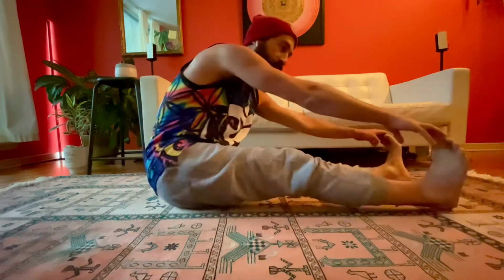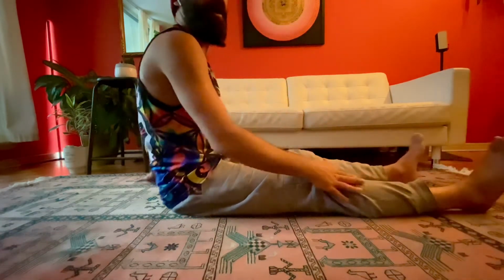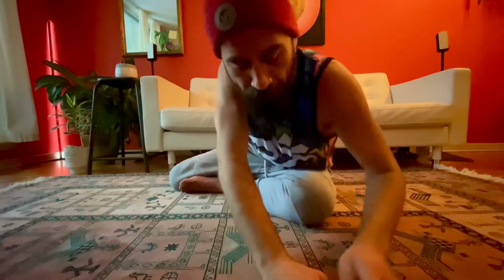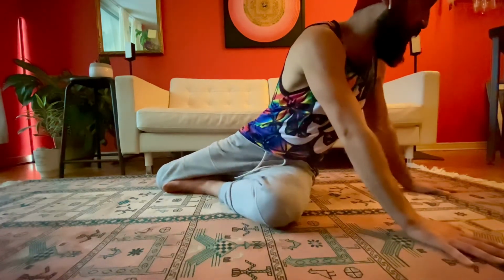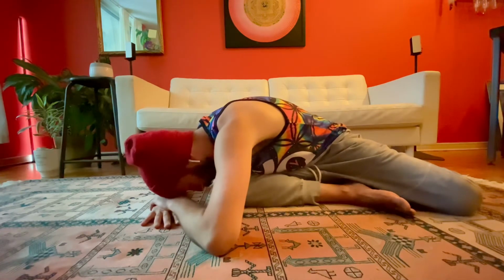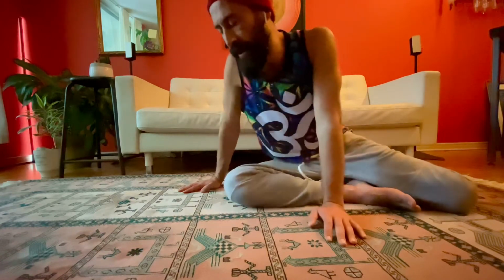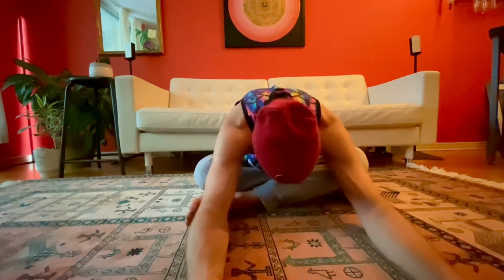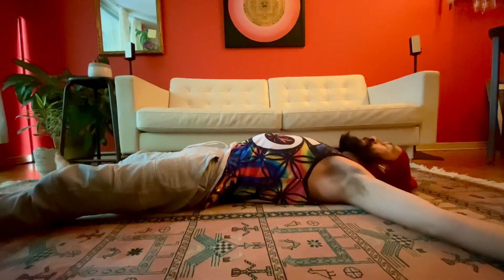YIN YOGASURF 🤙 #2 (With Owner, Shaper & My Best Friend Aaron Lebowitz of Elevated Surf Craft)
First off, we want to express our gratitude for your interest in joining this grassroots styled movement. This video is for everyone who is a part of the Elevated Surf Club. This is a Community based collective of individuals with all sorts of creative backgrounds and committed riders, connecting and sharing the vibes of surfing. Elevated Surf Club believes our experience is shaped by the places and people we interact with. Mountain, board, and people come together to create unique experiences. When integrated, these components cultivate elevated experiences which enhance our expression and Stoke! Our Club members are engaged, collaborative and ultimately stoked individuals. They are part of a tribe and a critical part of our experience and aligning us toward our vision in venturing beyond snowboarding. I hope you IN-JOY this practice as we explore the inner mountain together.